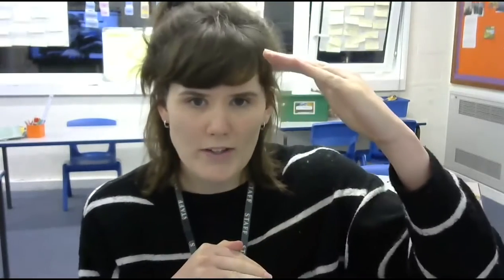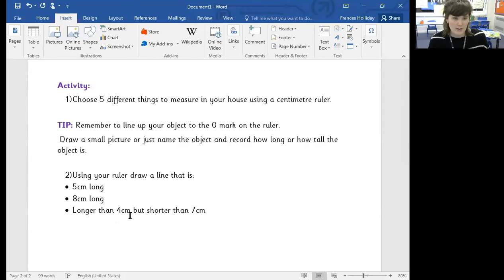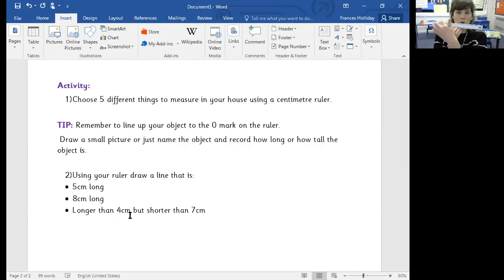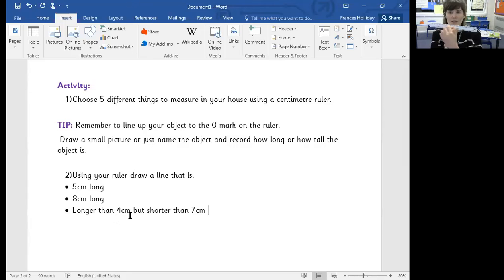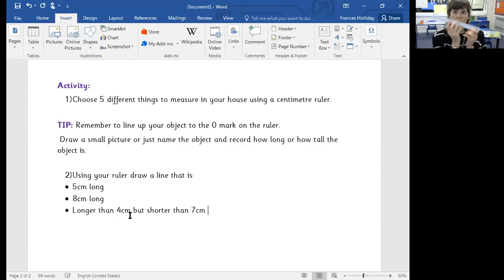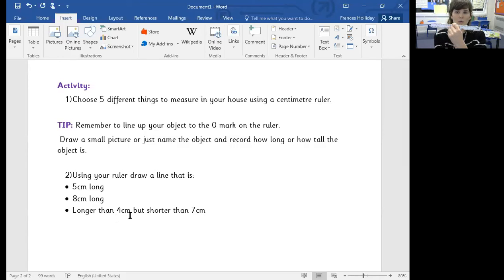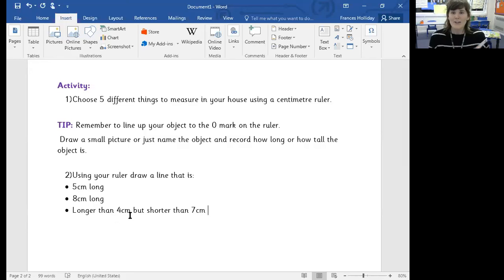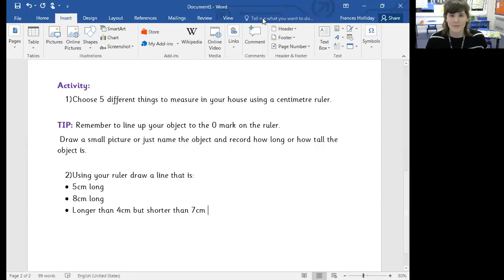Maths Session 1